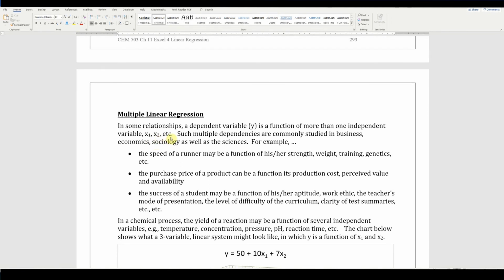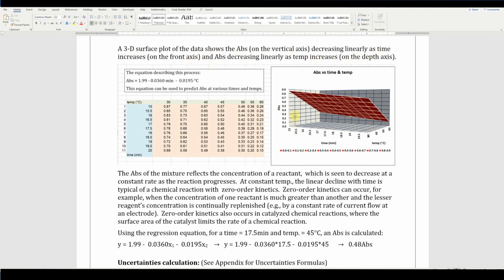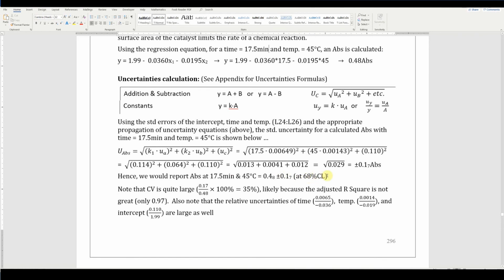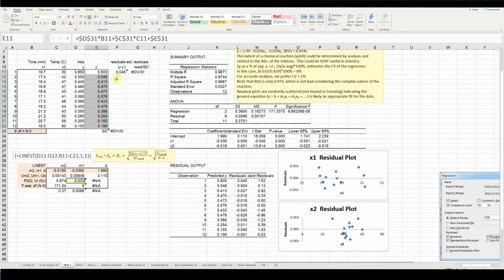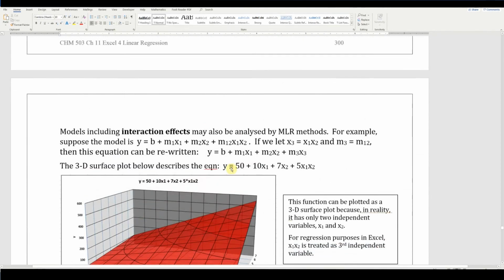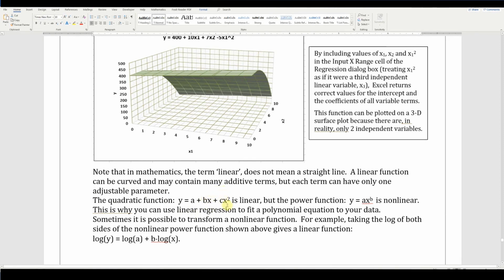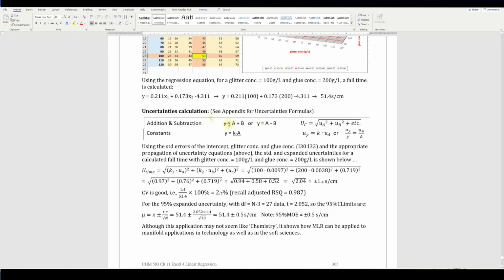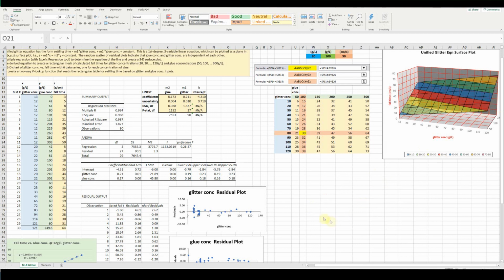Multiple Linear Regression with MS Excel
Fit MLR to linear and polynomial multivariable equations in Excel